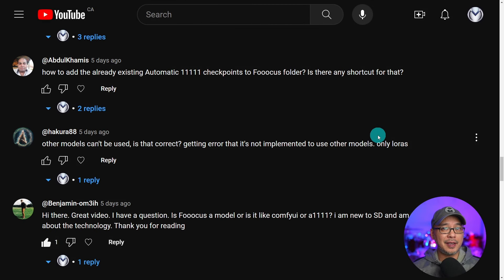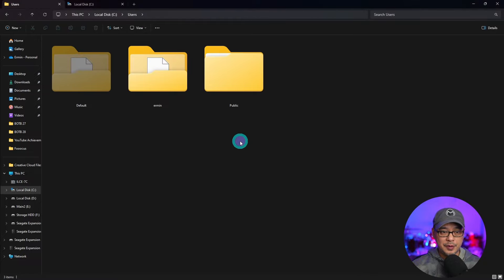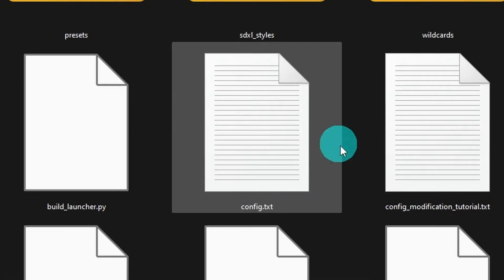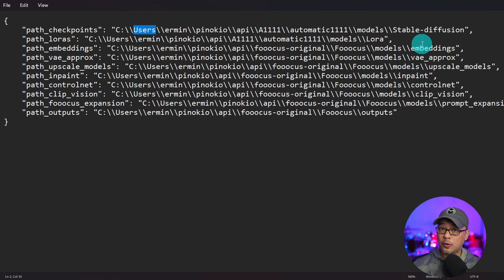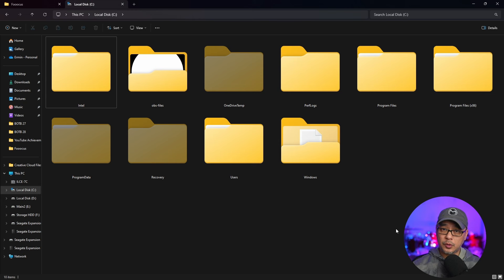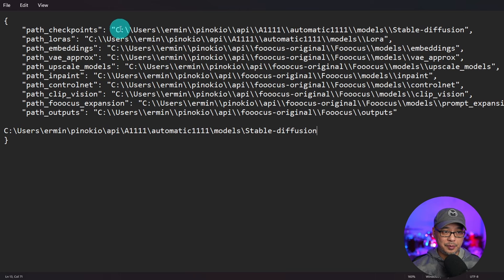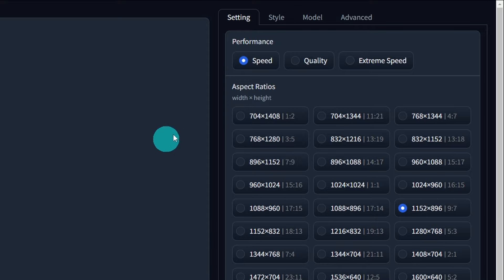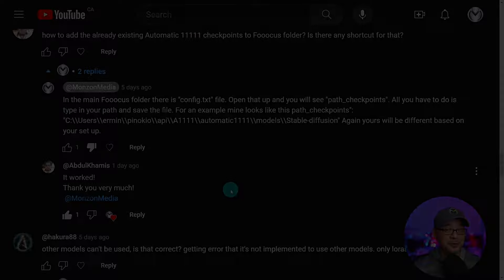How to point to another model folder in Fooocus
In this video, we'll show you how to easily point to another model folder in Fooocus. This is especially useful for those of you using  other stable diffusion platforms like automatic1111 or comfyui. Watch now to learn how to streamline your workflow and improve your results with Fooocus!

⏲Time Stamps
0:00 Why I'm doing this video?
0:18 Locate the config file
1:05 What to edit in the config file
2:05 Locate your other models folder
3:02 Verify models have been loaded.